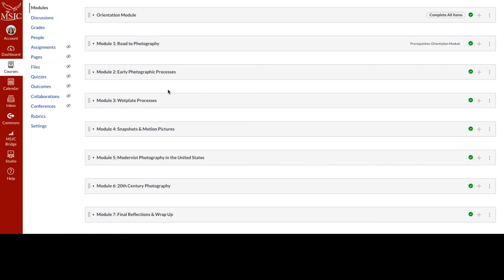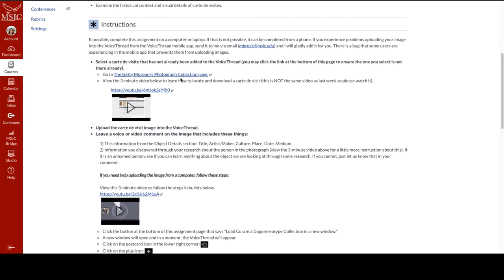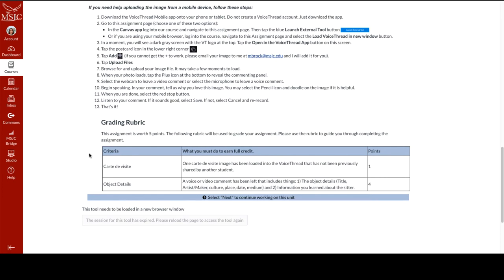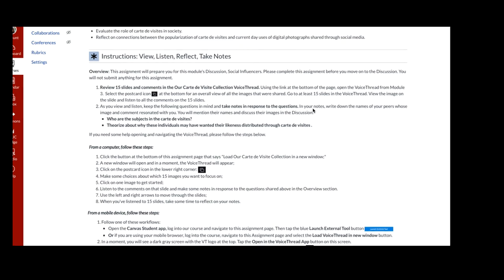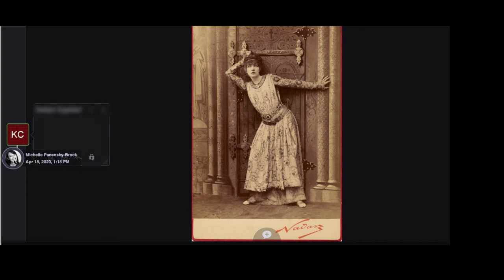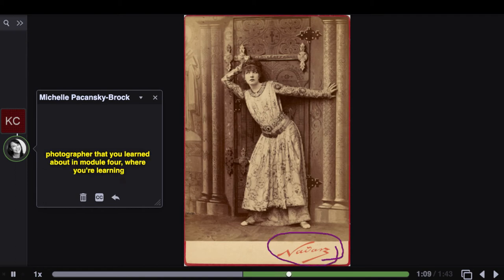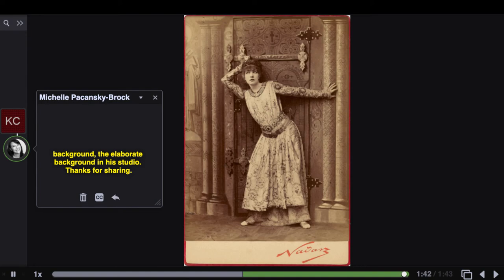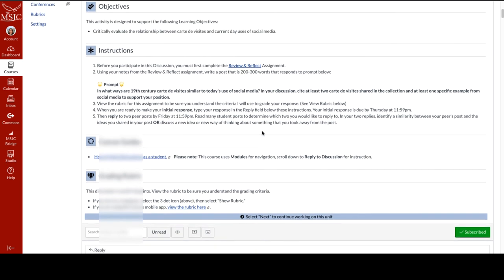VoiceThread Image Curation Assignment And Canvas Discussion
A brief tour of my History of Photography course showing how I use VoiceThread image curation assignments and Canvas Discussions to scaffold student learning, give students choices, and foster real world connections.